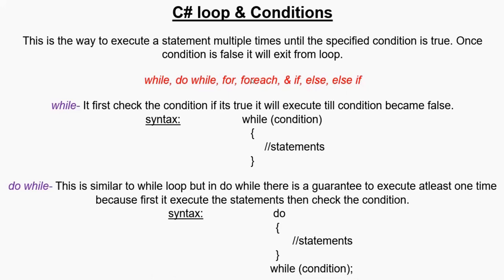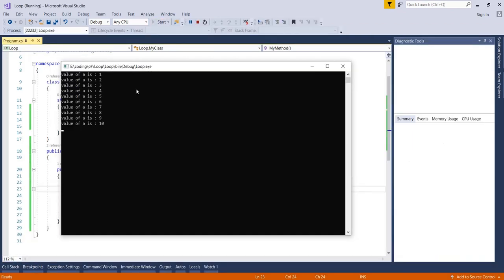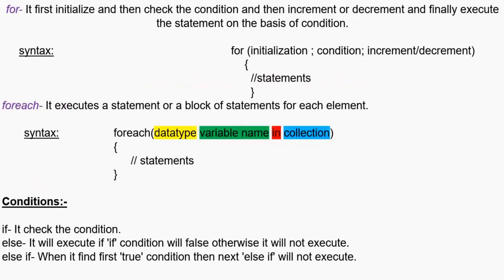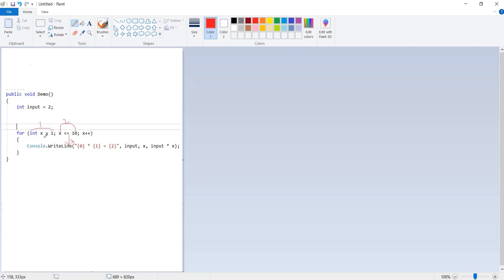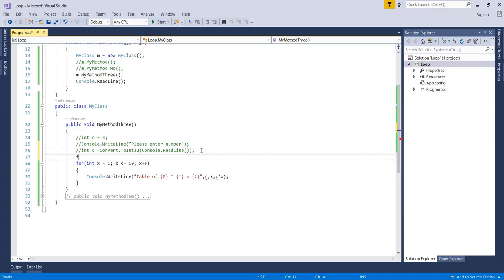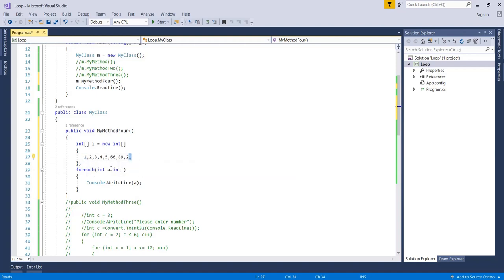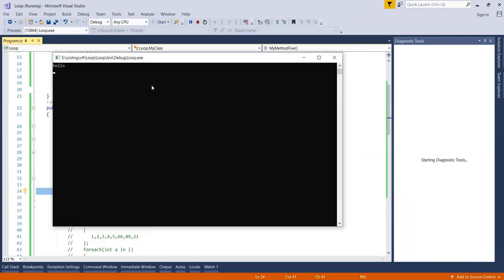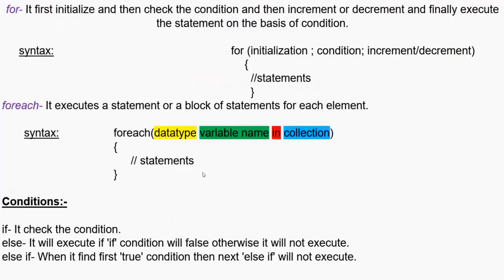C# Loop & Conditions: Chapter 7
In this tutorial while, do while, for and foreach loop is described with example and also used if, else and else if conditions.